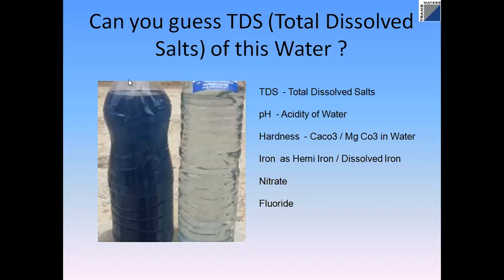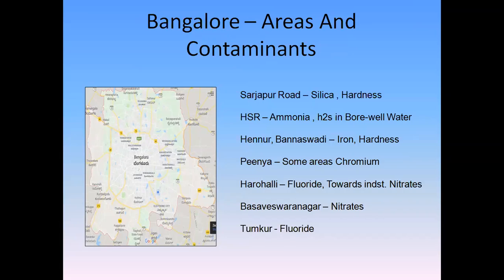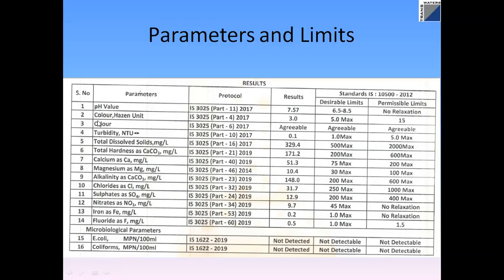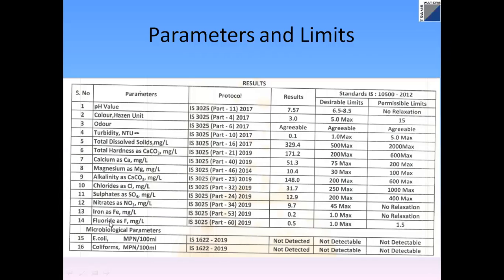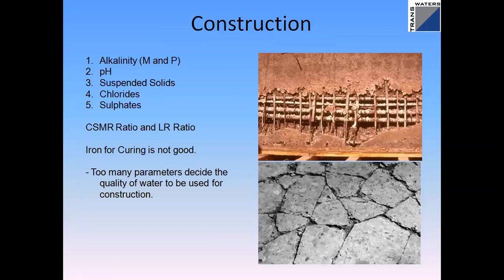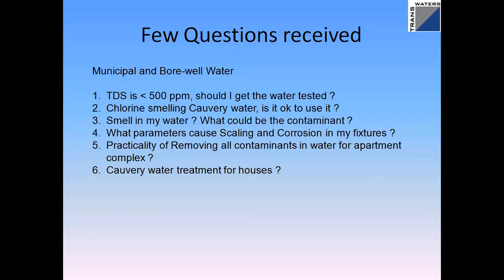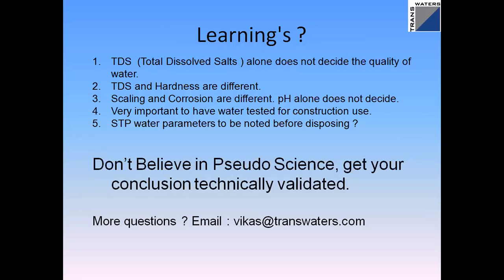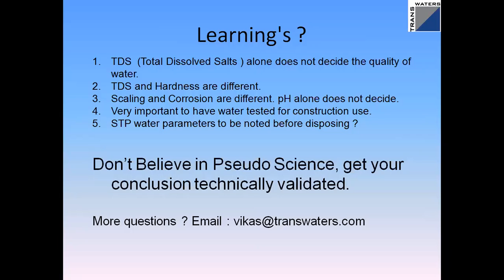Water Contamination - Transwater Systems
Over a period of time there were several contaminants found in the water due to the domestic & industrial effluents and it has became challenge in removing those contaminants from the water.

In this video, we will brief you the various contaminants in the water.